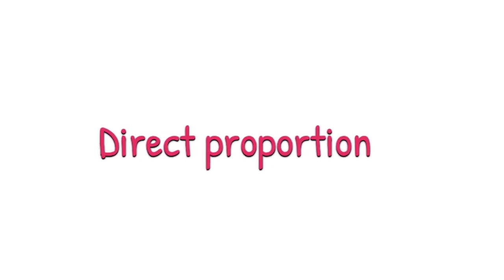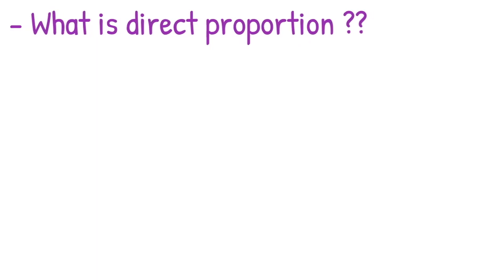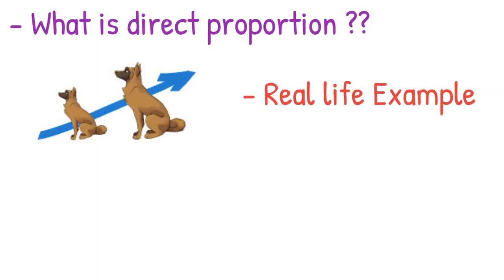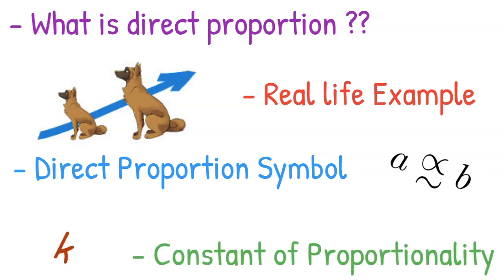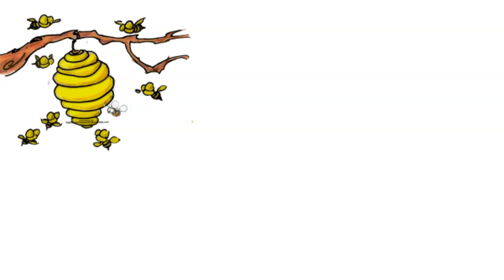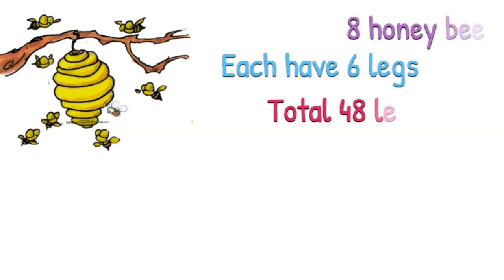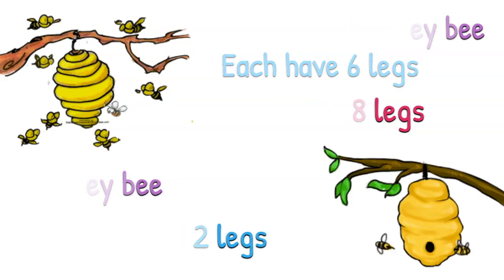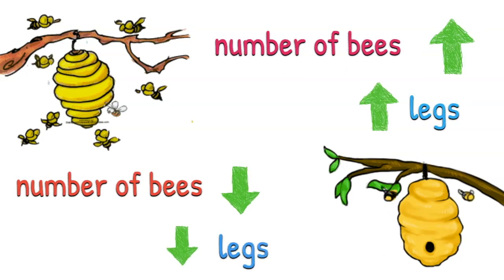Direct and Inverse Proportions | Introduction to Direct Proportion | Calculating Direct Proportion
Hi Viewers,

This video describes the concept of Direct Proportions with a real time example.Direct Proportions are explained conceptually with an example in this video.The proportionality constant and its symbol are also explained in detail.

0:00 Introduction
1:25 What is Direct Proportion?